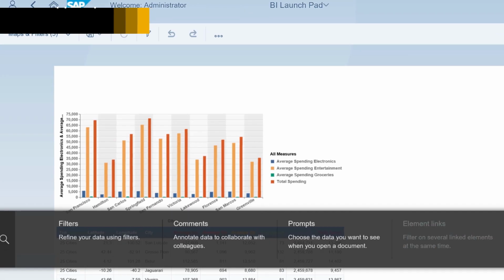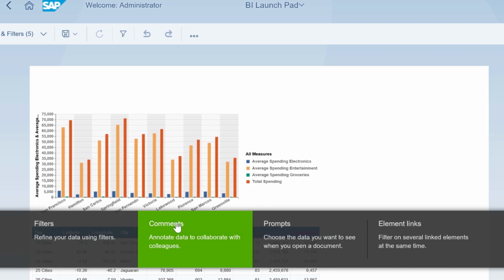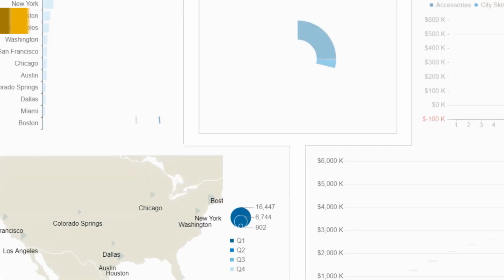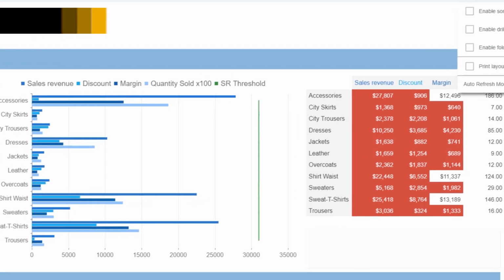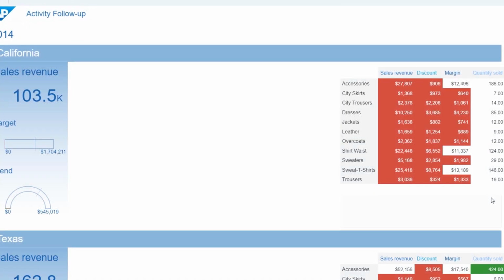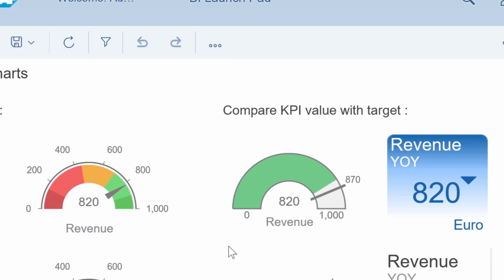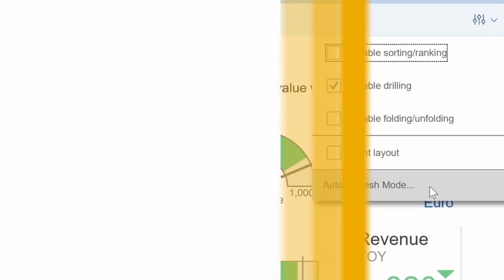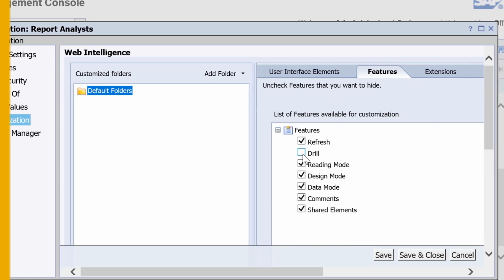What's New in SAP BusinessObjects Web Intelligence Interactive Viewer 4.2 SP6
Discover the set of new features introduced in SAP BusinessObjects Web Intelligence Interactive Viewer 4.2 SP6.

To view our full catalog of SAP BusinessObjects Web Intelligence Tutorials, Or, check out the official Web Intelligence documentation on our dedicated help portal